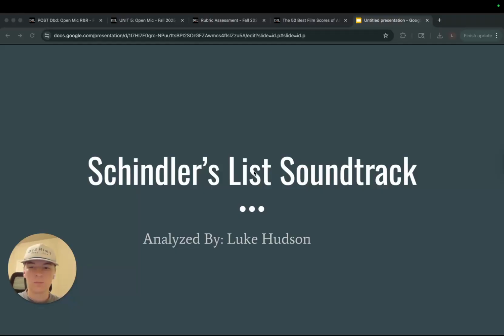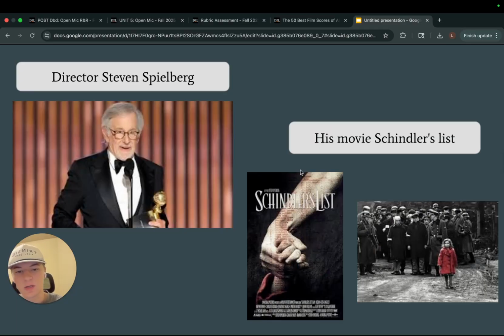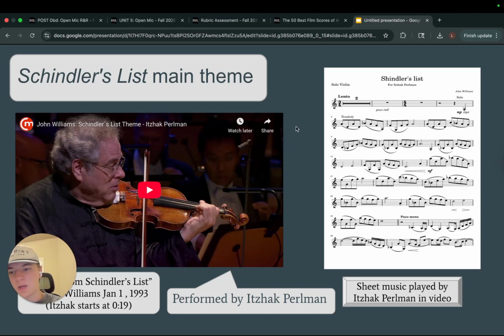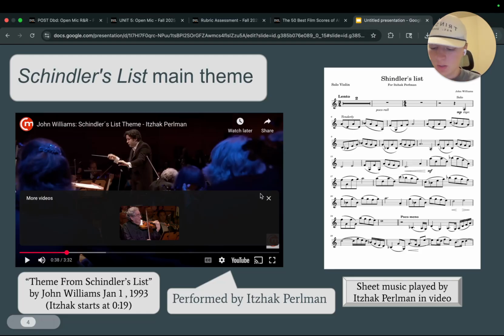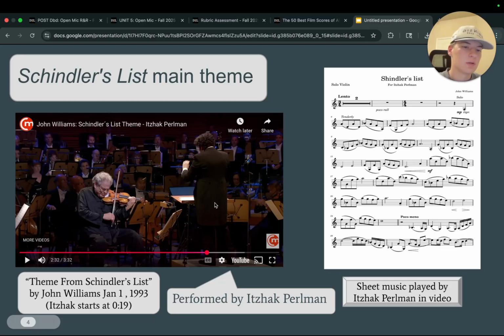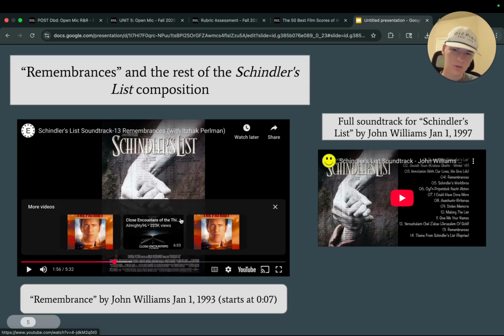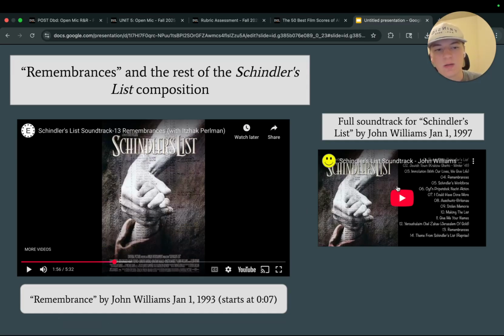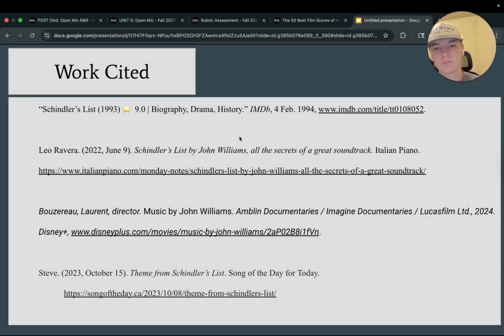Exploring the Emotional Power of Schindler's List Soundtrack 🎶